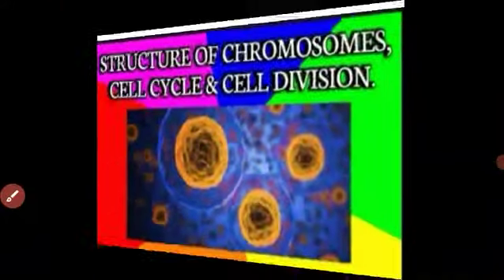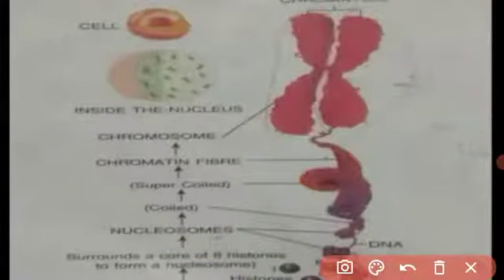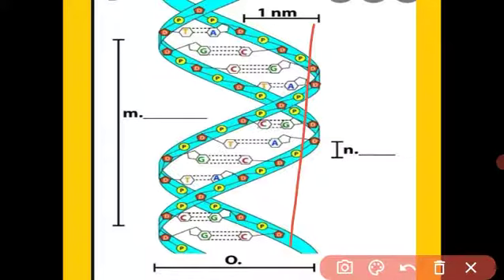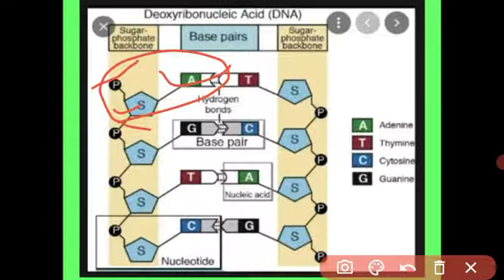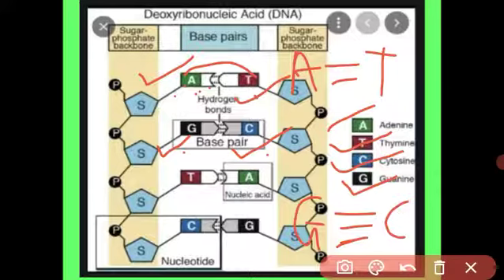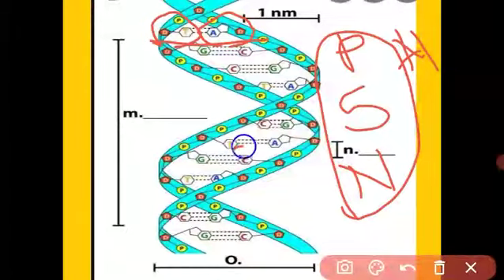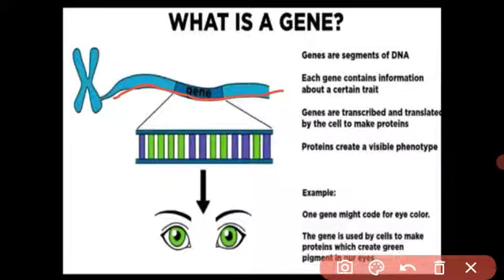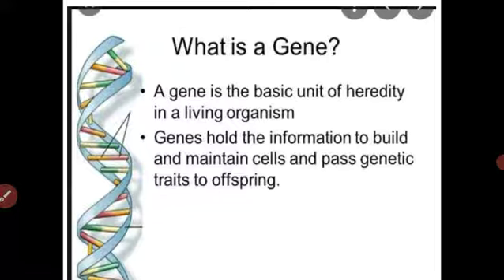structure of DNA